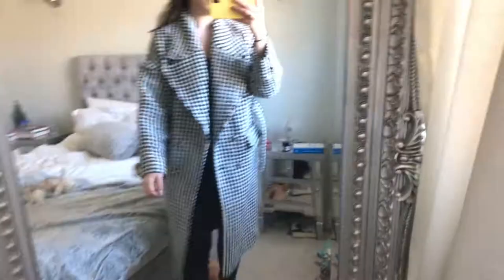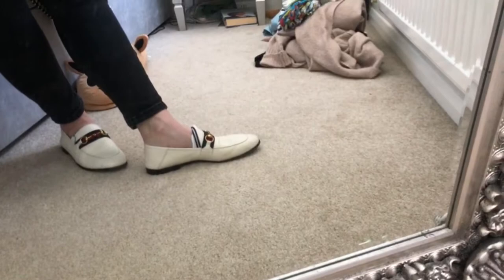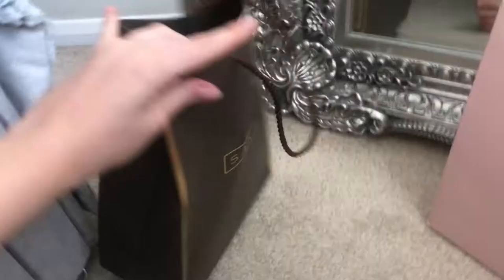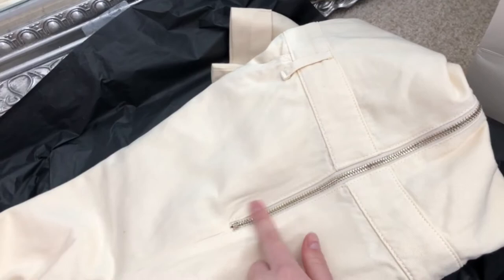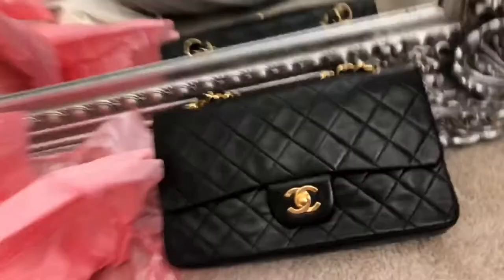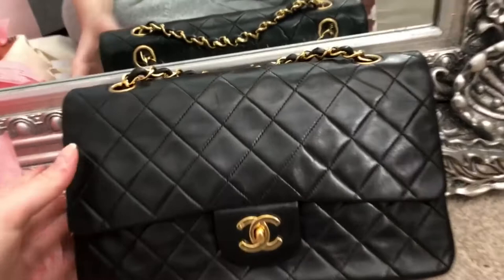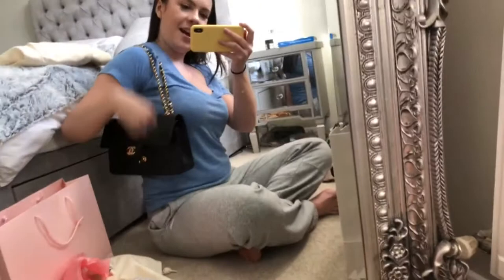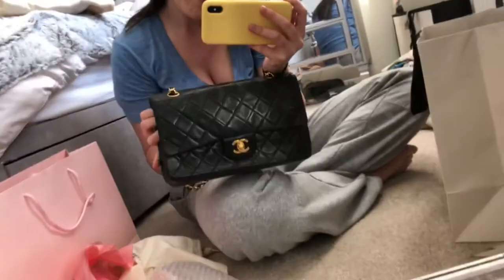My FIRST EVER [VINTAGE] CHANEL HANDBAG! SHOP with me in LONDON | VLOG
It happened!
After a lot of research I finally landed a black lambskin Chanel classic flap from my birth year (before the 1st July price rise too!). I recommend you do plenty of research before you buy pre-owned designer goods but I had a great experience with Luxury Promise who have boutiques in Mayfair, London and Dubai.

Enjoy my journey up to London, the first in over a year since lockdown!

Here's the link to the Chanel classic flaps they currently have on sale: